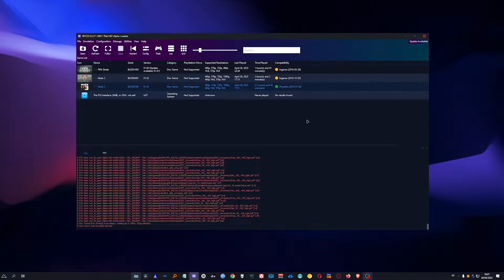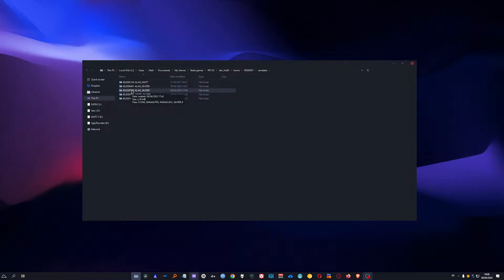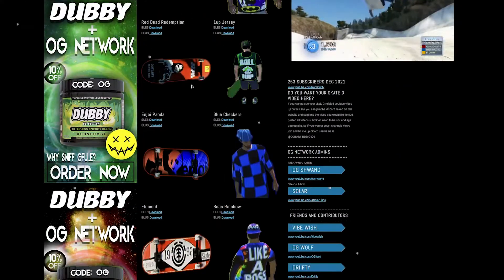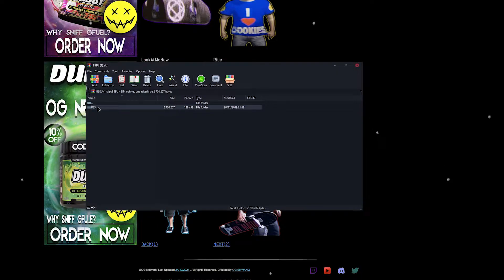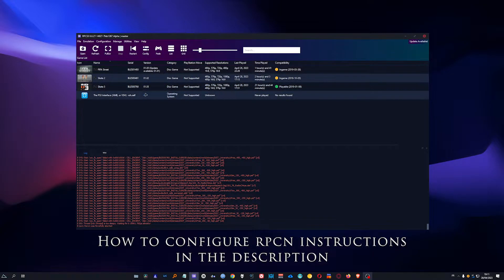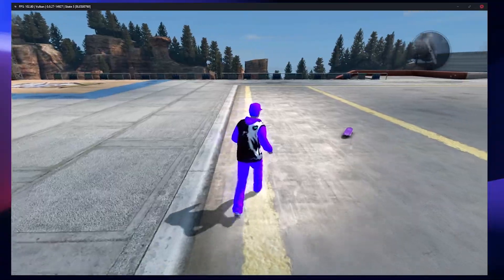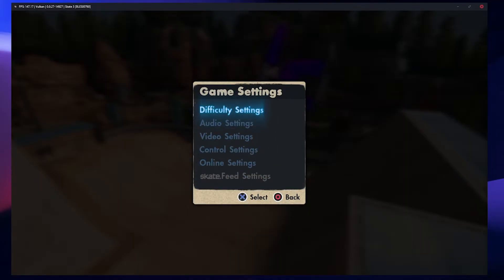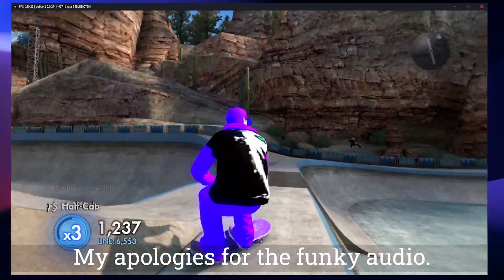How to import custom skaters in 2023 - Skate 3 RPCS3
Emulators are a great way to play games without limit and mod them, this is why I decided to show that creating a game to our own liking is important and easy to do ! If you have any questions, post them in the comments.  My next video will be about modding Skate 2 and Skate 3 on RPCS3

Since y'all reported my video, I am not allowed to posts any links.